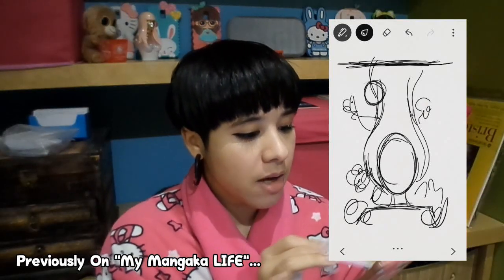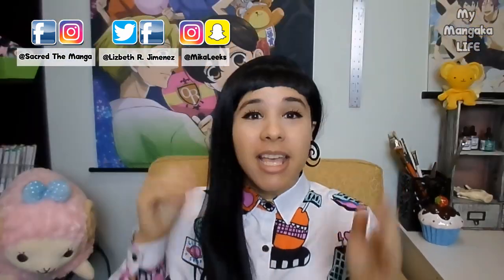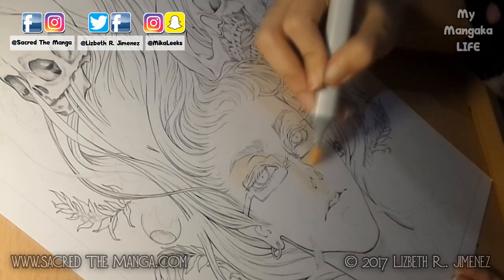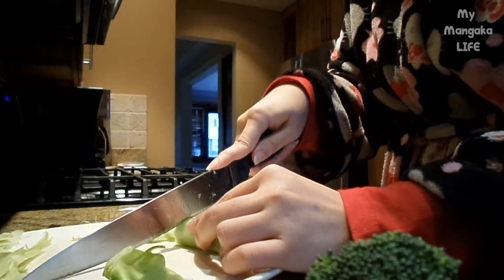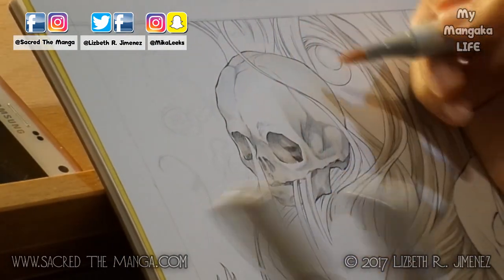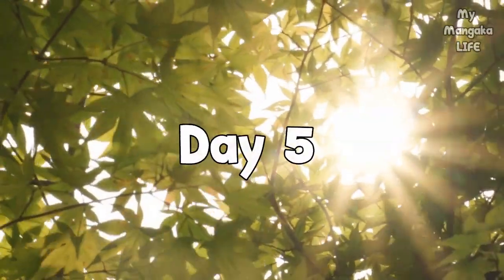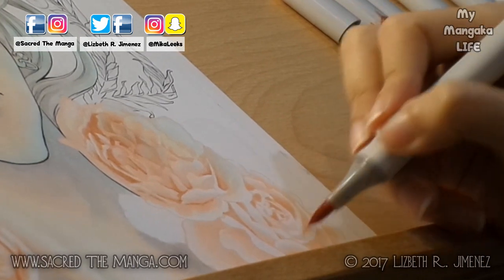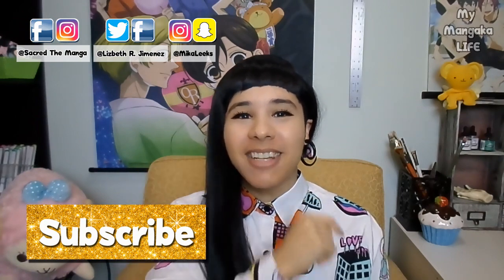🎨 My Coloring & Painting Process 💕 Copic Markers 💕 A week in a Mangaka's Life ☃️ Vlogmas day 3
Happy Vlogmas, my dears! Today I'll be sharing my coloring and painting process and show you how I create my art! But It'll be more than just that: I'll also share some of my life with you, and show you a week in the life of an artist / mangaka! I hope you'll enjoy it, guys! xoxo God bless!

"S A C R E D" vol.4, by Lizbeth R. Jimenez

Manga, art book, and Fan Packs!!

(art/me)
MikaLeeks